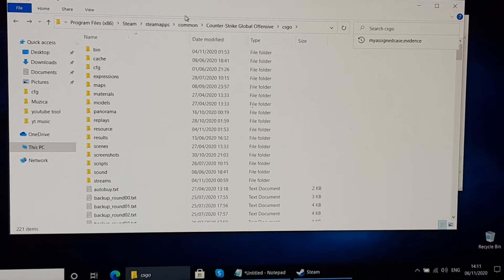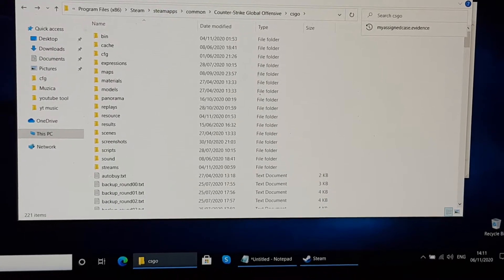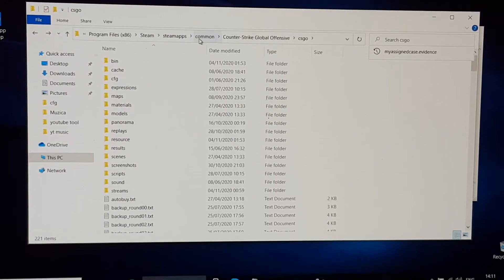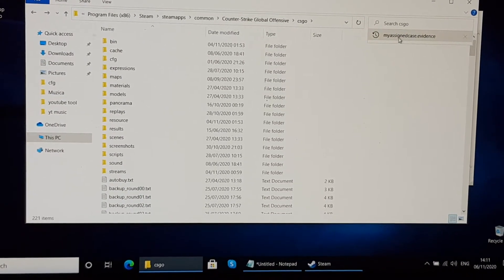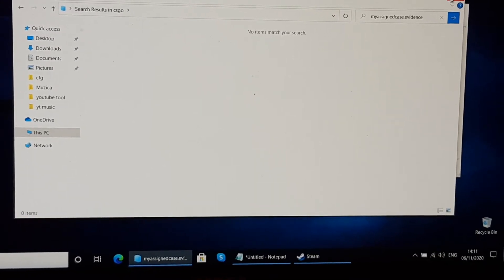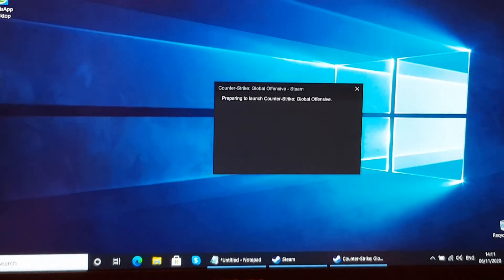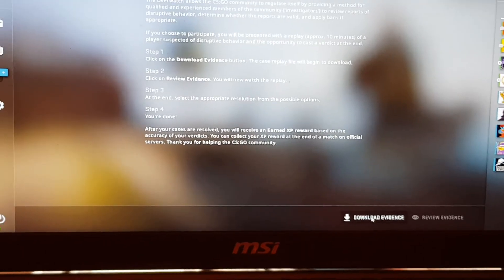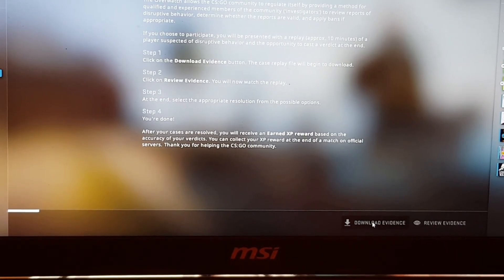Failed to allocate disk space to download evidence (Overwatch space error solved 2020 Working 100%)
✓ Turn on the '🔔' to get notifications for new releases!
👕 BrokeN Radio Online New

Perfect Music to relax to, study, work, chill, Gaming and enjoy the music in general. You can hear the vibes of Deep House, Tropical House, Chill Out, and Chill Music/EDM in general.

Nightbot commands:
!newupload
!merch
!song - current song playing
!applemusic
!hug
!key - the key to success
!playlist - shows the full radio/livestream playlist songs

► This stream is ad-free (I'm not running any ads while streaming).

Thank'S 4 Watching !